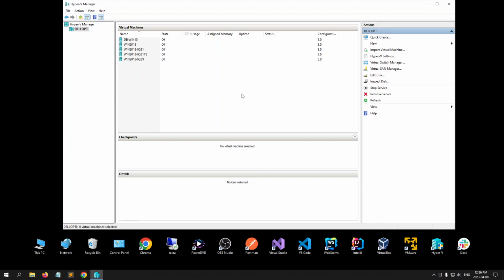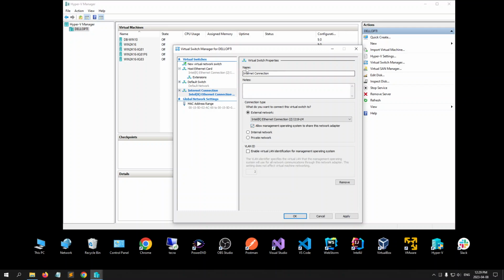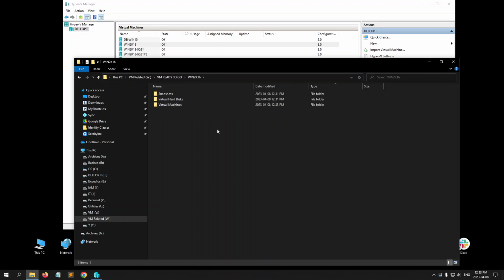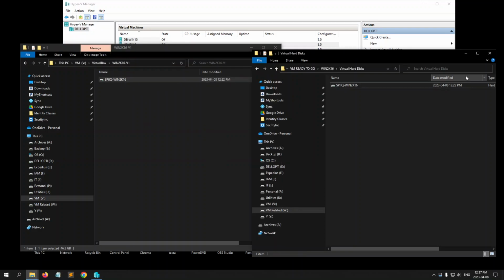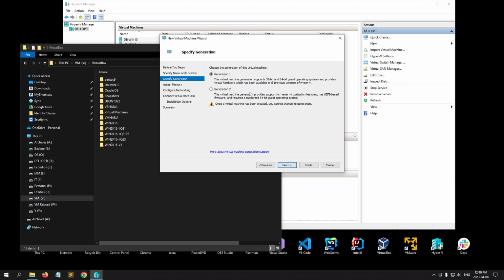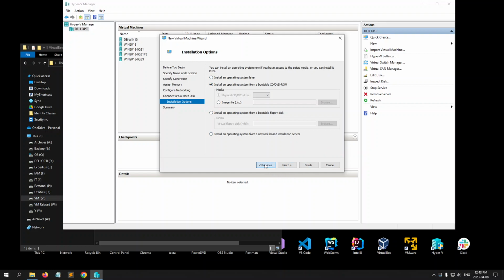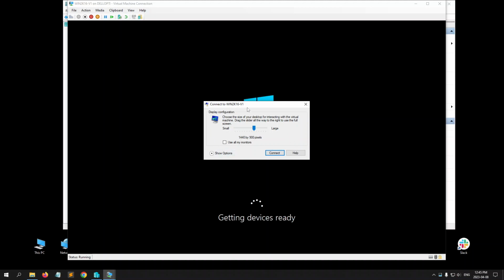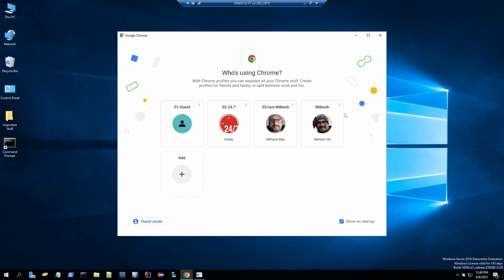Create a Windows Virtual Machine from Backup in Hyper-V Manager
I create such videos for my own future reference and share them on YouTube hoping it will help others too. In this video I have exported an existing Virtual machine with Windows 2016 installed along with a bunch of other softwares followed by creating a new Virtual Machine using the exported Hard Disk Image file.